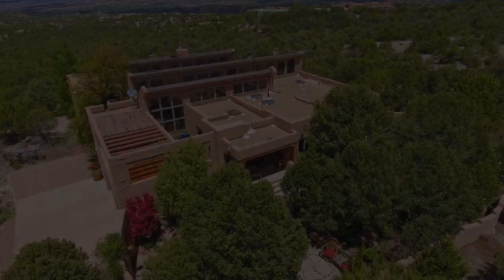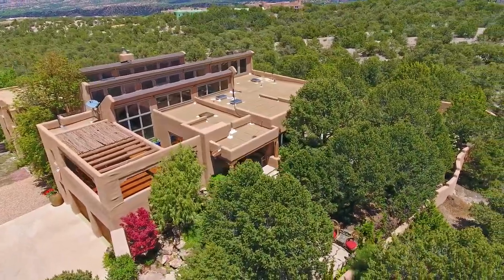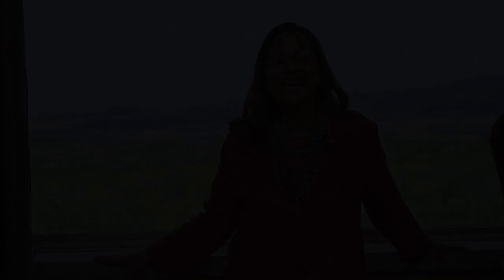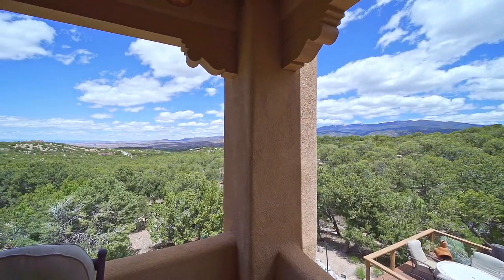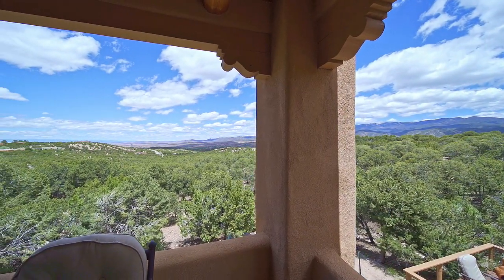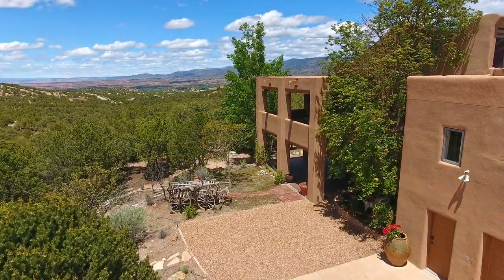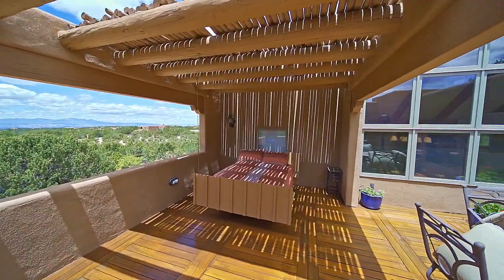Santa Fe Luxury Real Estate - 8 San Juan Ranch